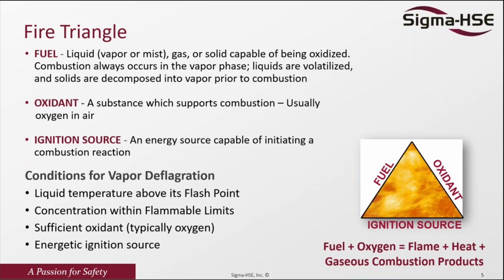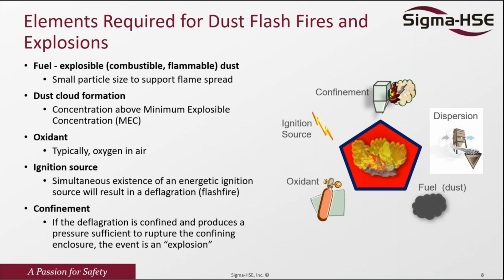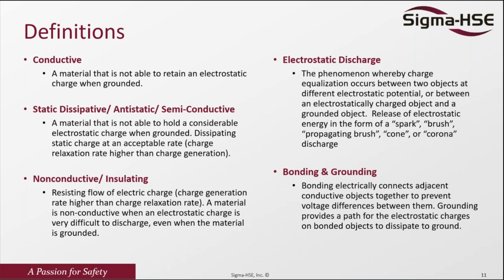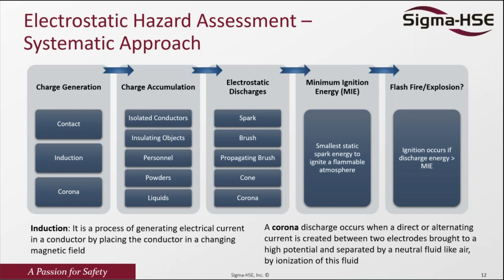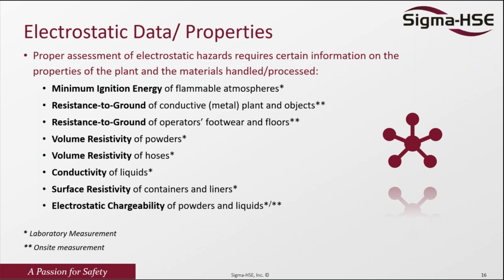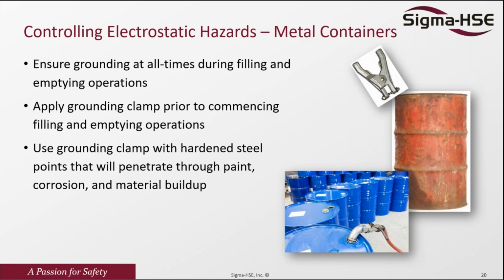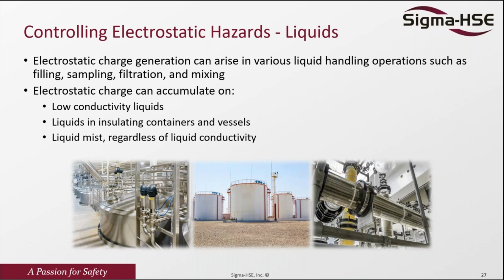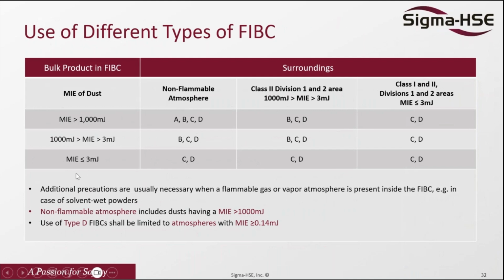Understanding Electrostatic Discharge (ESD) Hazards | Webinar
Electrostatic Discharge (ESD) is an often-overlooked ignition source in industries handling flammable materials or sensitive electronics. This webinar explains how static electricity builds up, how it can trigger fires or explosions, and what you can do to prevent these incidents in your workplace.

What you'll learn in this session:
• How ESD occurs and why it's a serious hazard
• Real examples of ESD-related incidents in manufacturing and processing environments
• Key risk factors in operations involving powders, solvents, or electronics
• Safe handling practices and ESD control measures
• Grounding, bonding, and personal protective equipment for static mitigation

This webinar is ideal for:
Process engineers, safety professionals, operations managers, and compliance officers looking to improve workplace safety and reduce the risk of static ignition.